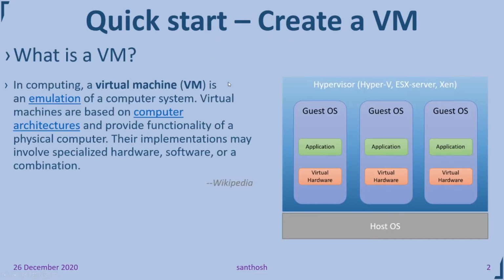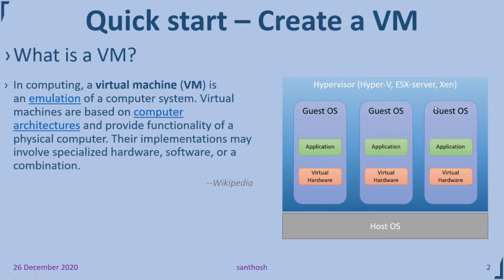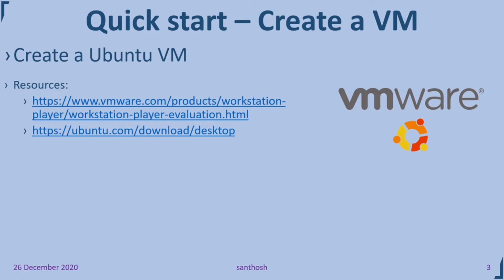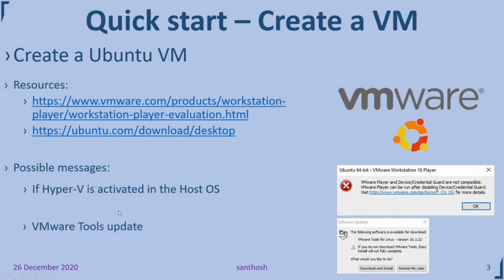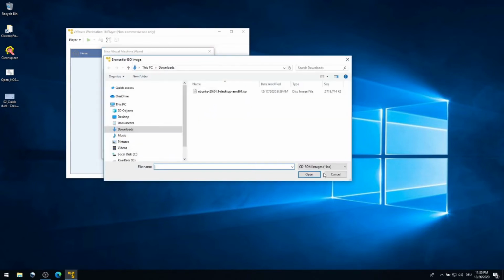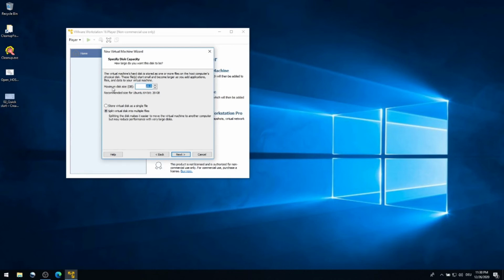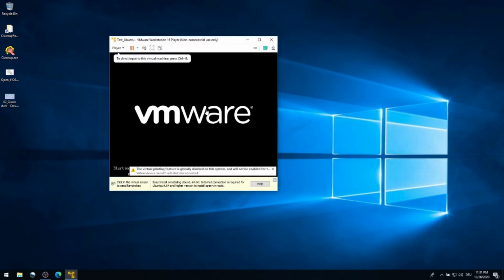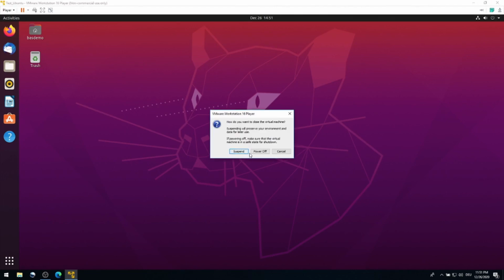How to Create a new virtual machine using vmware player | Ubuntu 20.04 LTS | Step-by-step guide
Today I am going to give you a quick start into creating a VM.
I will give a short introduction to VM, followed by the creation of a  Ubuntu server VM.

Timestamps
00:00 | Introduction
00:23 | What is a Virtual Machine ?
02:04 | Resources
03:07 | Create a Ubuntu VM

VMware Workstation Player is an ideal utility for running a single virtual machine on a Windows or Linux PC. Organizations use Workstation Player to deliver managed corporate desktops, while students and educators use it for learning and training. The free version is available for non-commercial, personal and home use. We also encourage students and non-profit organizations to benefit from this offering. Commercial organizations require commercial licenses to use Workstation Player.